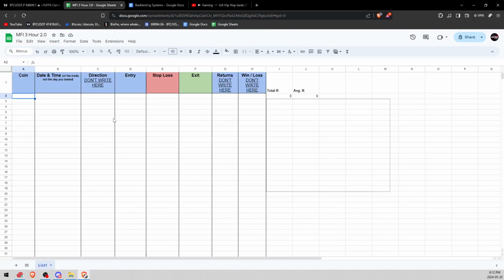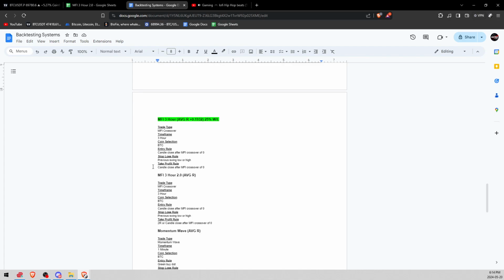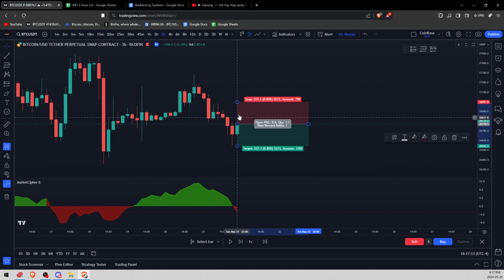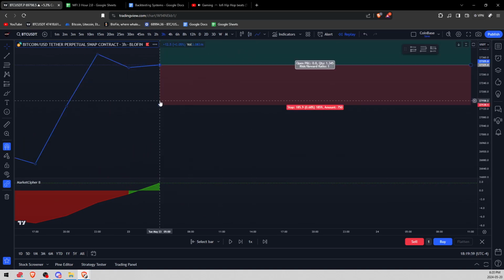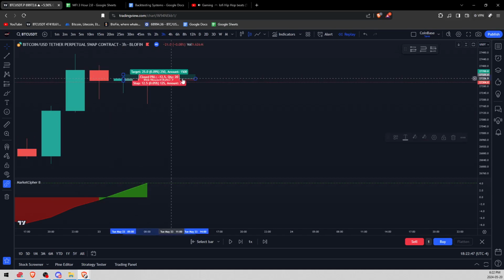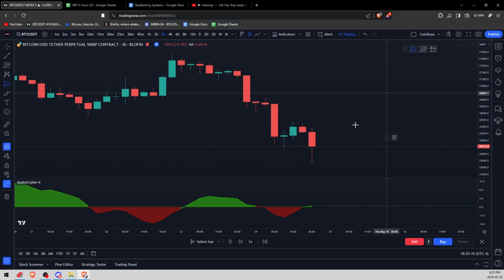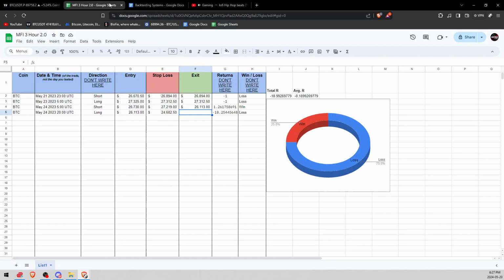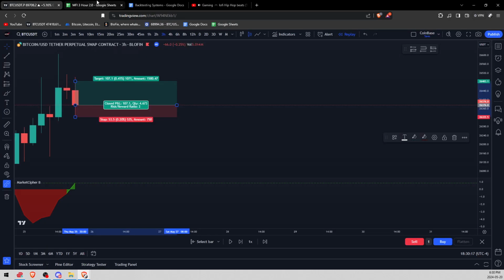MarketCipher B Money Flow 3 Hour 2.0 System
Nothing shared in this video should be taken as financial advice.
Always do your own research (DYOR) before making any investment decisions.
There are no guarantees of profit, success, or quick returns in any form.
Every investment carries risk, and you are fully responsible for your own financial actions, choices, and outcomes.

Backtesting systems with the marketcipher indicator made by CryptoFace and developing working systems in real time using it